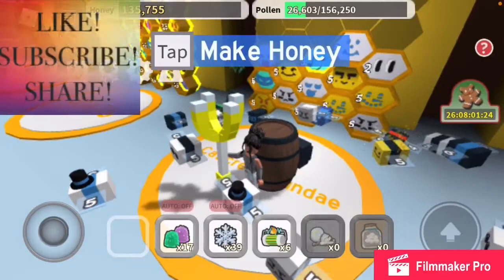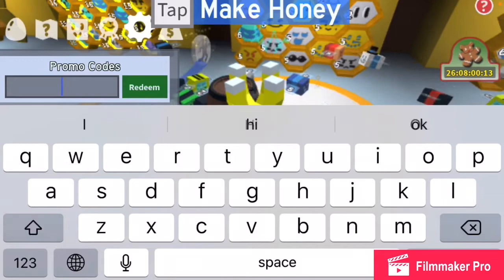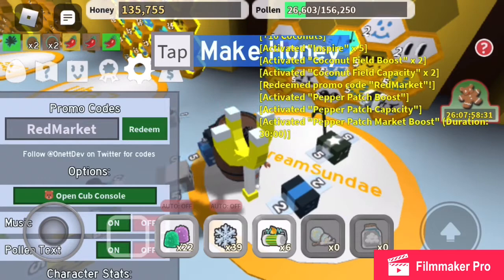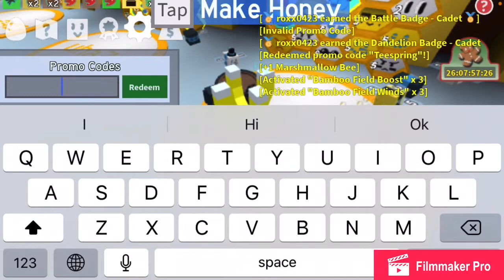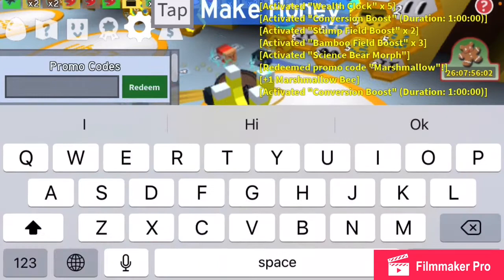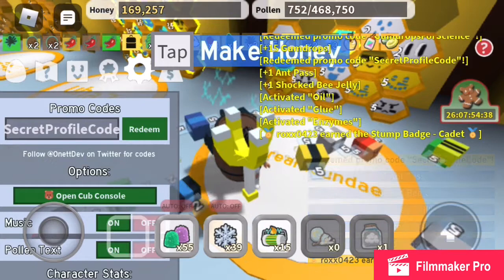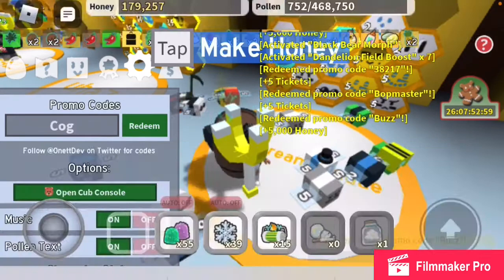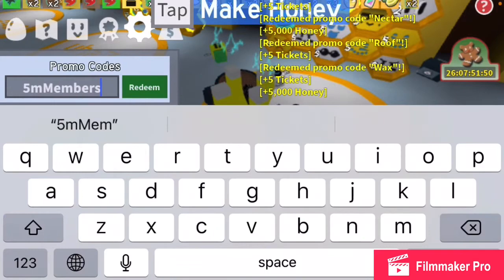2021 Bee Swarm Simulator Codes That Actually Work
Hey guys!
Our usernames
Lilla: CatIcreamSundae
Jess: pupperylover364
Hiedi: icecreamcakegirl76
Reese: ROBLOX_SEELY
Reese’s insta: peanutbutter
Lilla’s Pinterest: Lilla Hauser
Jess’s Pinterest: Jessica Schipper
Codes
-1MLikes
-BANNED
-Mocito100T
-RedMarket
-Cubly
-Teespring
-BeesBuzz123
-Discord100k
-500mil
-Marshmallow
-ClubConverters
-Sure
-GumdropsForScience
-SecretProfileCode
-ClubBean
-Wink
-38217
-Bopmaster
-Buzz
-Cog
-Connoisseur
-Crawlers
-Nectar
-Roof
-Wax